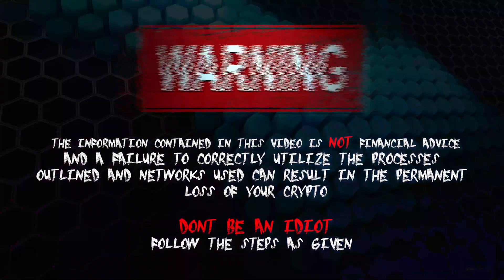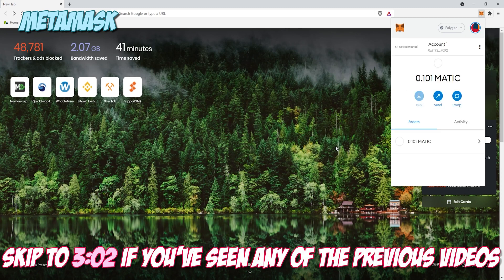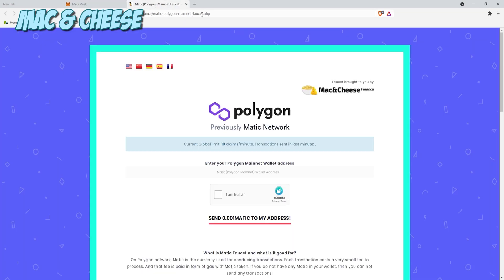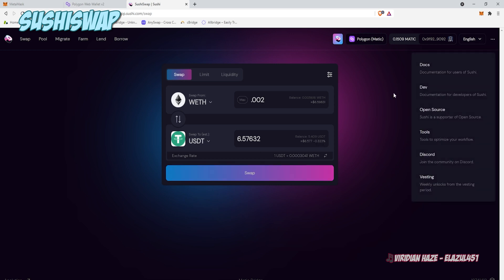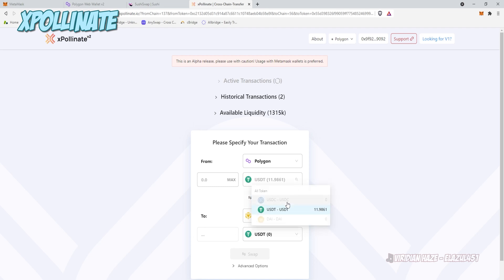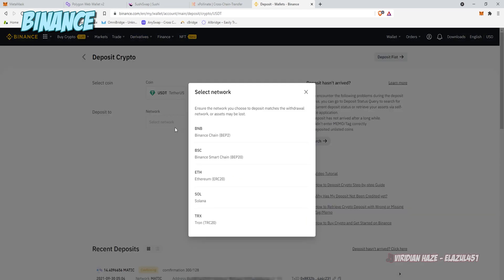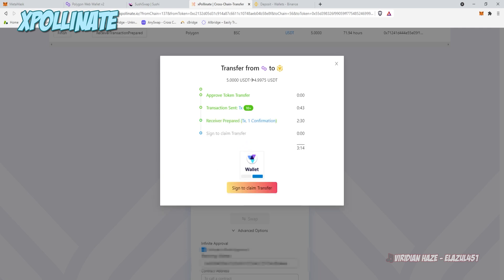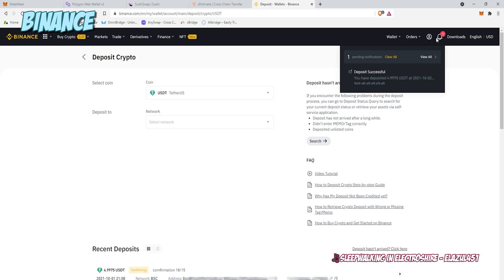Liquidate From Polygon on BSC For Less Than 30 Cents! (Works with Binance.US) | ETHERMINE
HUGE THANKS to @annanokeiji and @rajohn99 on the Ethermine Discord for cluing me into this process! This doesn't happen without your help!

Please check out (to send your tokens to a Polygon supporting Exchange) & (to send to any Wallet or Exchange that supports TRC-20/XLM) if you want to liquidate off Polygon via other methods (all cheap!).

Relevant links!

List of sites that support Stablecoins over BSC from Polygon (Oct 2, 2021)

Please let me know in the comments if you know of other exchanges or wallets that support Stablecoins over BSC transactions, and which coins they support and I will update this over time (or of any errors with my list).